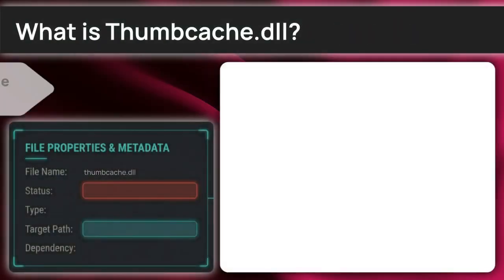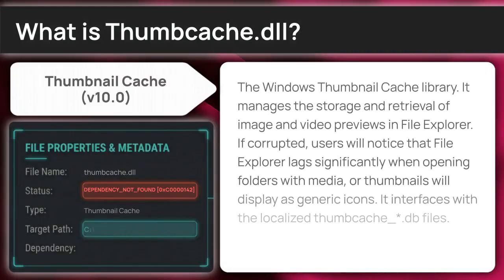How to Fix thumbcache.dll and Folder Lag!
Thumbcache.dll: Learn to Better Troubleshoot Performance Errors from Missing or Corrupt DLLs in Windows OS Core. 🛠️⚙️ An optional optimization tool is referenced at this

Seeing Thumbcache.dll mentioned in an application error message? This DLL serves as a connection point between Windows OS Core and other required system components.

What is Thumbcache.dll? The Windows Thumbnail Cache library. It manages the storage and retrieval of image and video previews in File Explorer. If corrupted, users will notice that File Explorer lags significantly when opening folders with media, or thumbnails will display as generic icons. It interfaces with the localized thumbcache_*.db files.

Within the Windows OS Core environment, Thumbcache.dll operates as a System Interface Library DLL using the Thumbnail Cache protocol. I’ll guide you through straightforward troubleshooting steps to help address the problem.

▶ Video outline:

- Check the thumbcache.dll technical specs
- Resolving missing thumbcache.dll dependency files

Timestamps:

00:00 - Fix thumbcache.dll Error Fast on Windows 10/11
00:17 - What Is thumbcache.dll File (Quick Explanation)
00:46 - Reinstall thumbcache.dll File for Windows 10/11 Fix
01:08 - Reboot Your Windows PC to Finish Setup
01:26 - Fix thumbcache.dll Error with Advanced Windows Image Repair
02:04 - Beware of thumbcache.dll Virus or Malware Risks